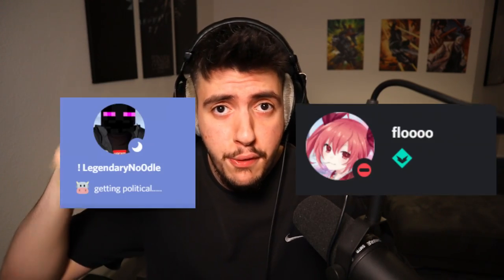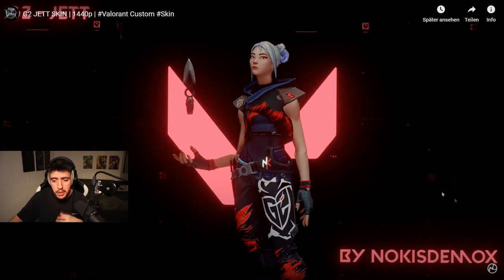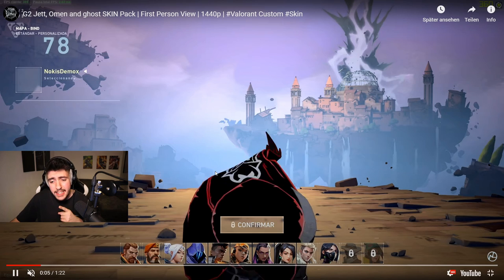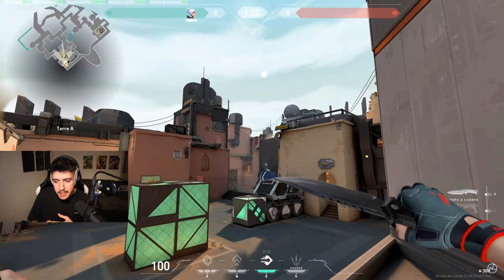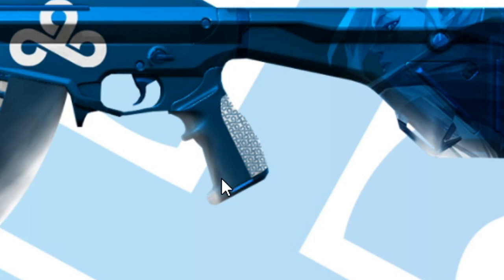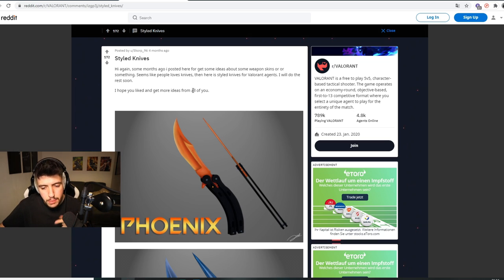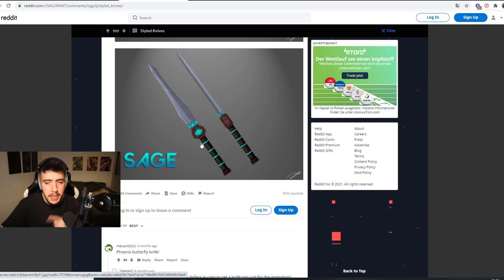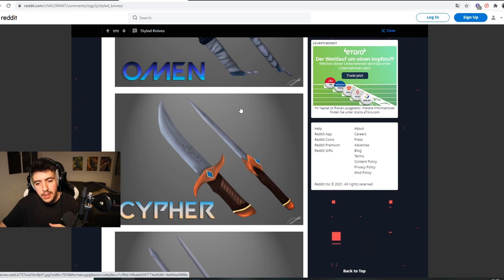WE NEED THESE SKINS IN VALORANT ...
Its time again to talk about some custom skins. This time with agent skins and sick knife skins. I hope you guys enjoy!!